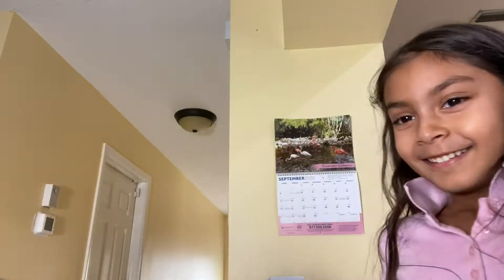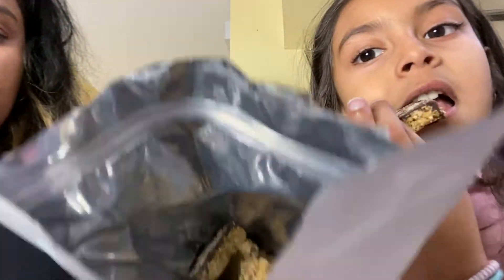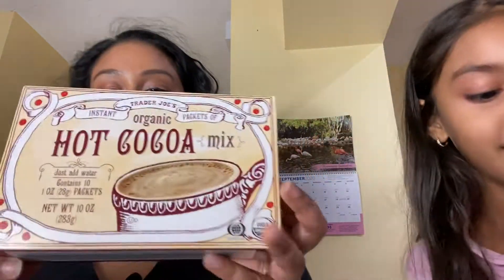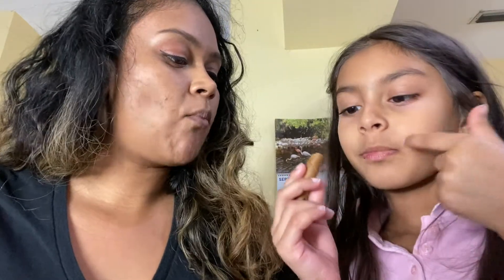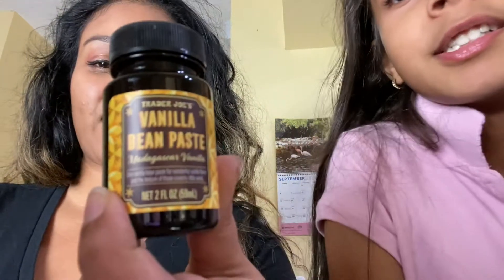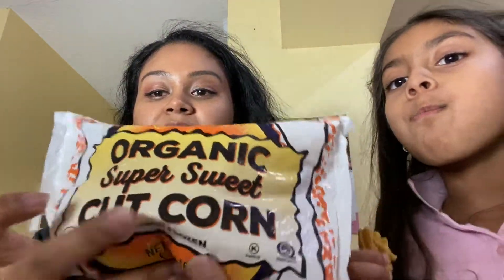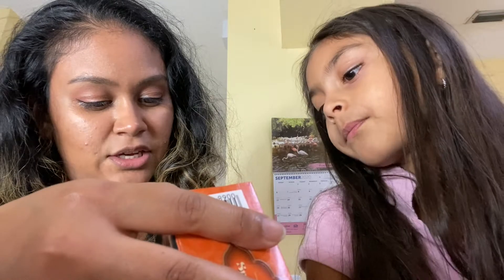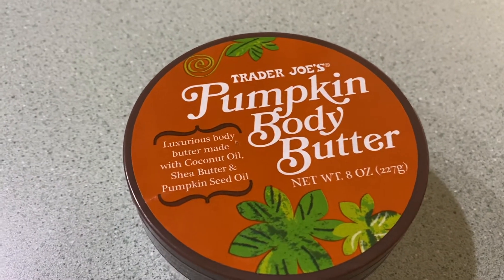TRADER JOES FALL HAUL 2020 | We Taste Tested Some Items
Hi Everyone!

I am back with the grocery hauls! This one is everything TJ!
I might do a taste test video trying the items I didn't try in this video!